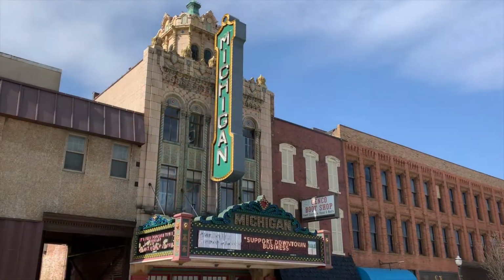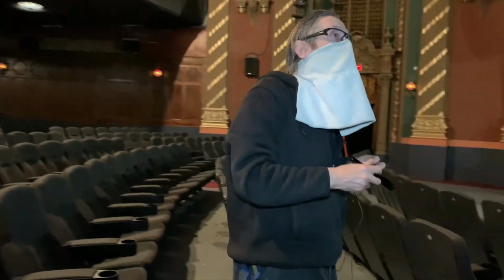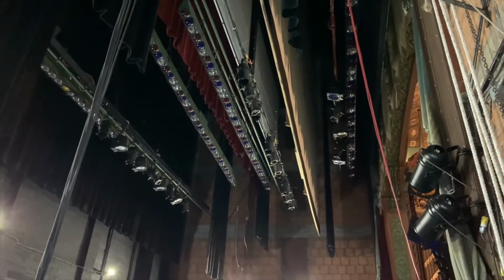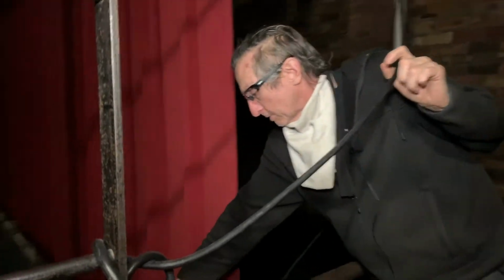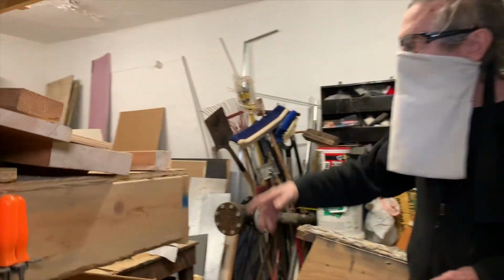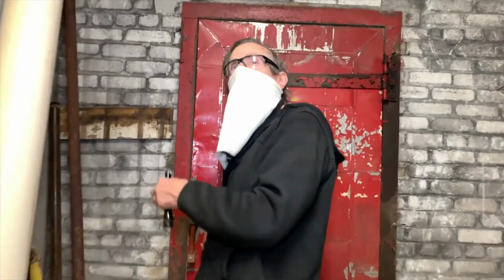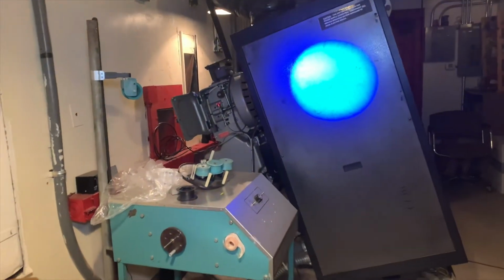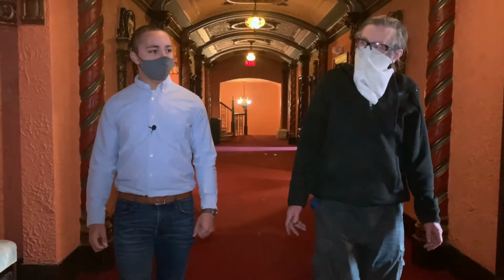Behind the Scenes - Michigan Theatre of Jackson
Join us as we go behind the scenes of the Michigan Theatre of Jackson!